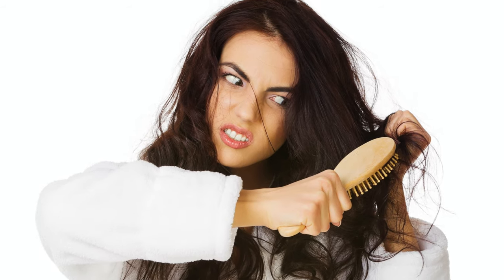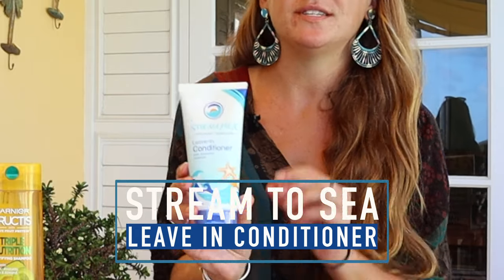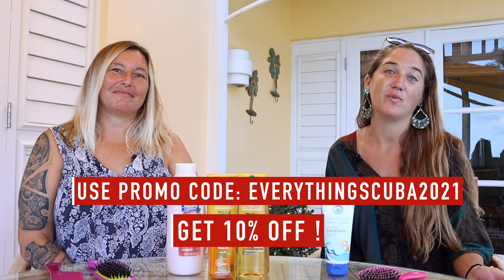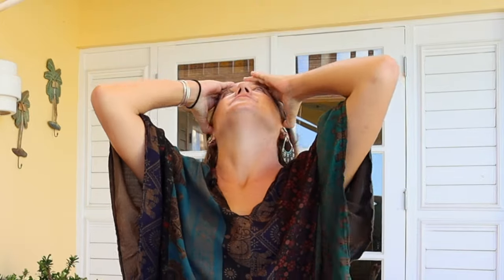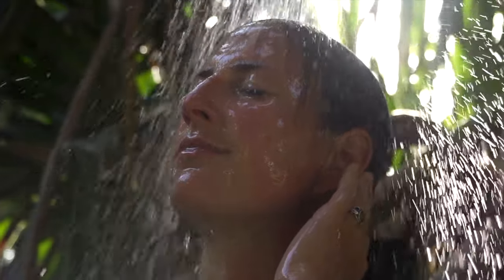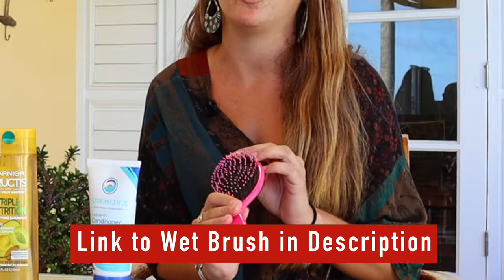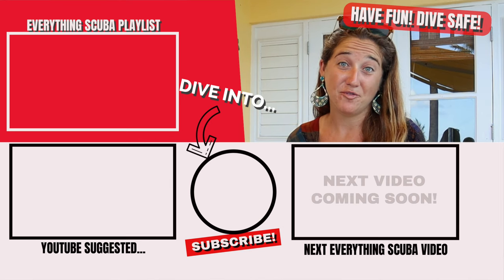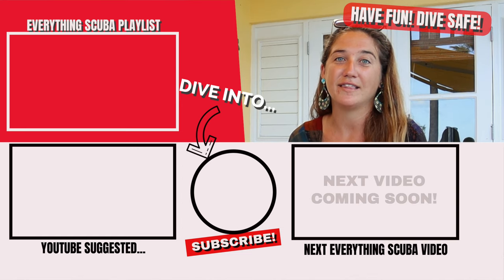Hair Care for Scuba Divers (Tips & Tricks to avoid a "BAD HAIR DAY" for long haired divers!)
This week the ladies are taking over the show! Meet Jackie and Claire, two professional divers and dive instructors for the US Virgin Islands. Scuba diving can be tough for long haired divers! It can hurt the health of your hair (especially in salt water), and also long hair can be an uncontrollable mess underwater, getting tangled in your 1st stage or not allowing you to see properly. Jackie and Claire are here to give the best tips and tricks on how to care for your beautiful long hair and keep it healthy. They share products they prefer to use that is good for your hair and also good for our underwater environment and how to secure your hair and have fun scuba diving!

Jackie and Claire love using Stream to Sea products because they are all reef safe. Ensuring that we don't harm our environment while scuba diving!

Ouchless Hair Ties

If you'd like to support our channel and help us continue to provide great YouTube scuba content, consider visiting our "Merch" store and order some great Everything Scuba clothing or accessories at this link: (New items being added regularly):

0:00 Does your hair get crazy while diving?
0:16 Welcome to Everything Scuba with Jackie and Claire!
0:31 Why do we have to manage our hair underwater?
1:14 Predive Conditioning of Hair
2:14 Predive Hair Control
3:02 How to tie a tight hair bun for diving.
4:12 In between dives...
4:55 Postdive Hair Care
5:32 Wet Brush use
7:09 How often to wash hair?
7:42 Female divers!...what topics should we cover for you?